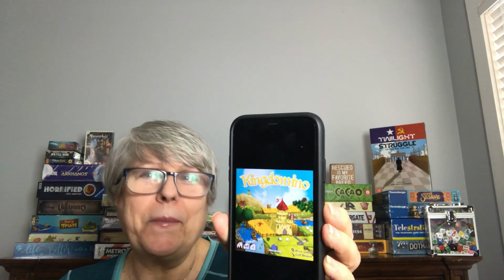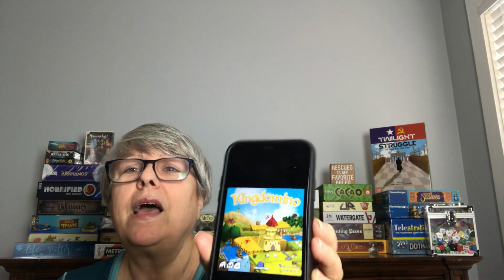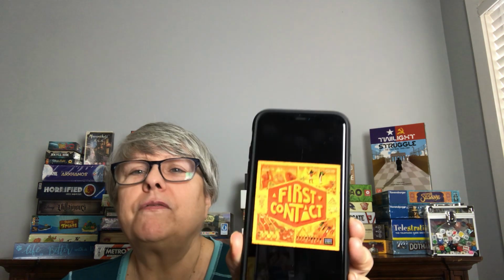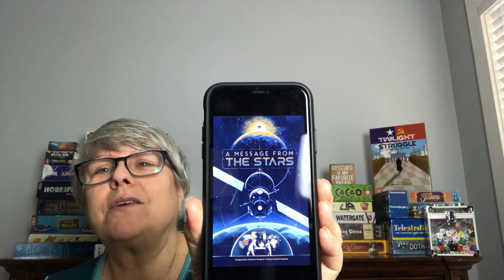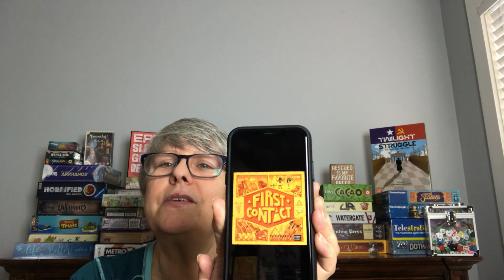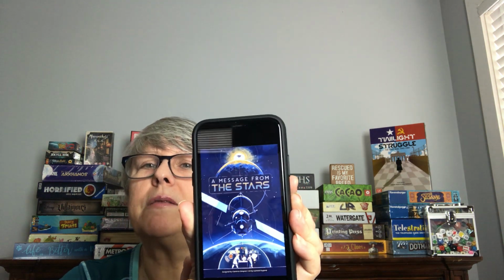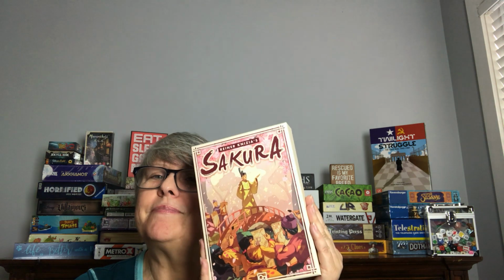Top 10!!! - Get a CLUE - Casual Gamer List #69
Finally! So what is your fav game? What is your most unusual game? I have some surprises in these top 10. Let’s get a CLUE…